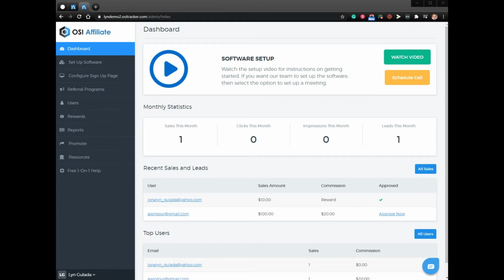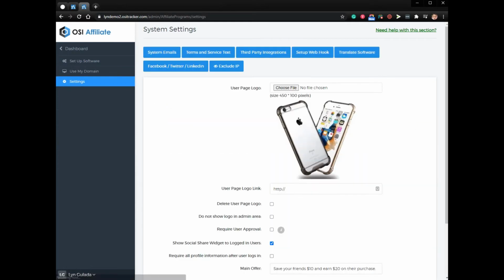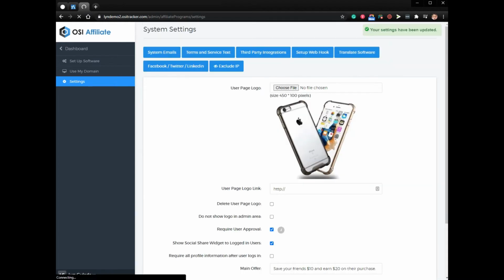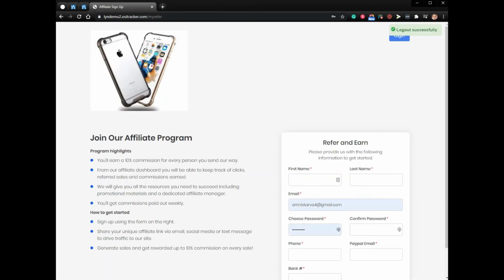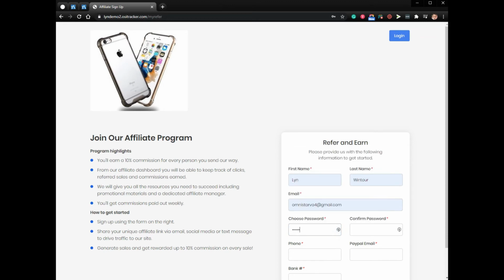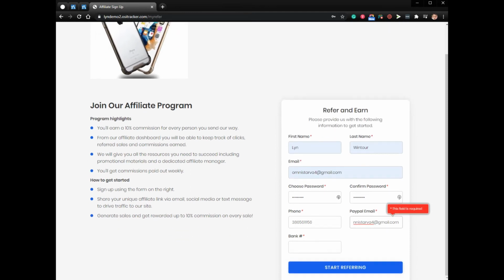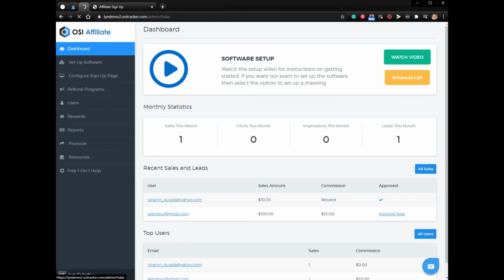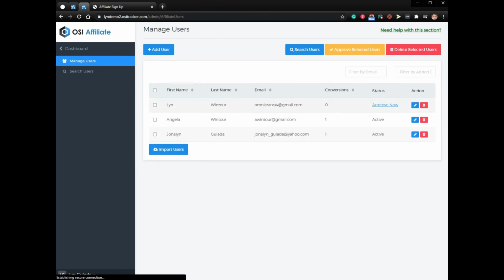How to make your affiliate sign up's pending approval for your wix store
In this video, we will show you how to make your affiliate sign up's pending approval for your wix store.